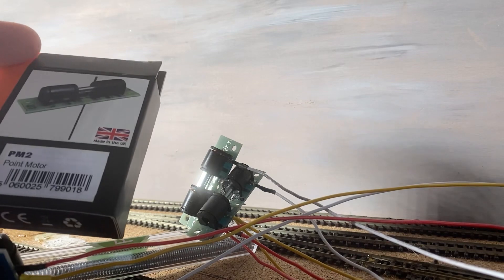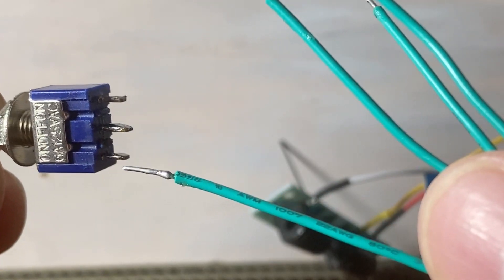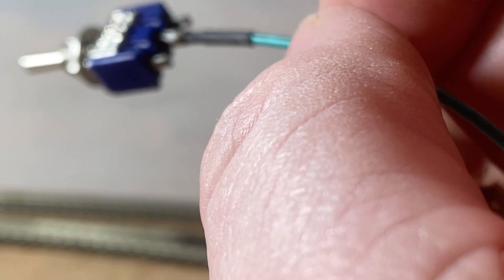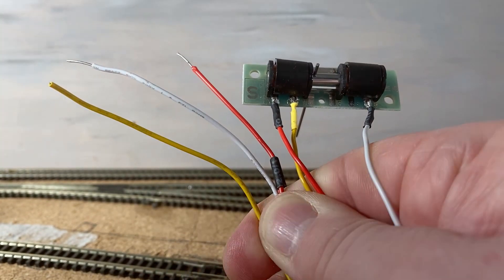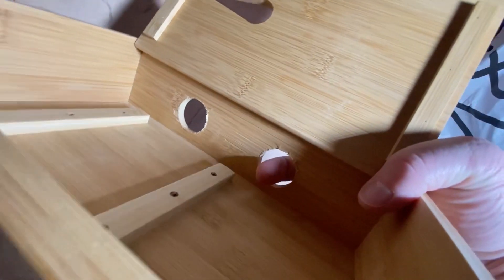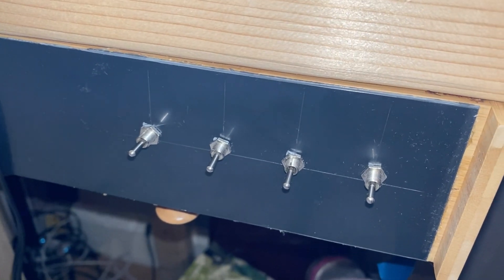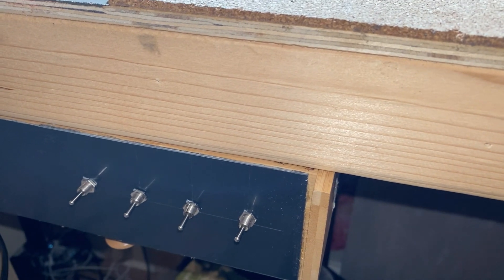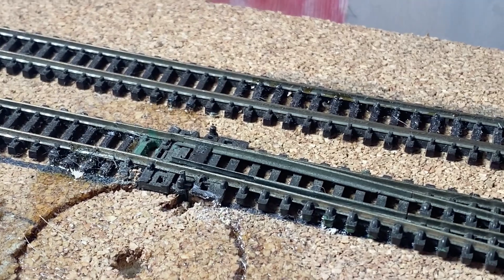January ‘24 update; installing point / turnout motors, soldering, wiring CDU and switches.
January 2024 update. Having bought Peco PL10 second hand point motors with a shortened pin, I tried, without success to add an extended pin from a kit. This didn’t work for me and so I took the decision to by some new point motors. The Gaugemaster PM2 looked a good choice at a good price and so I installed these instead. Having already bought toggle switches, I adapted a key press (the Range) and house the Capacitor Discharge Unit and toggle switches.